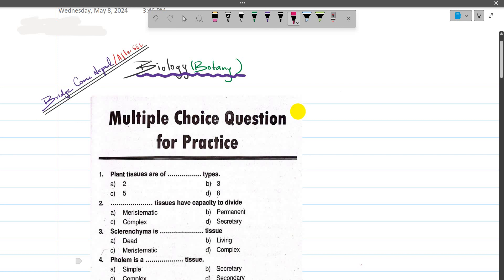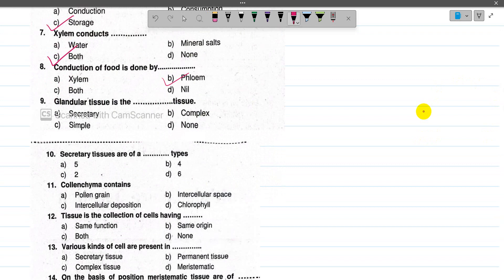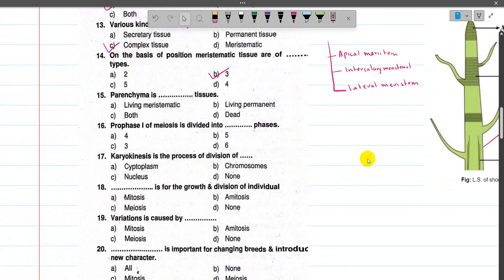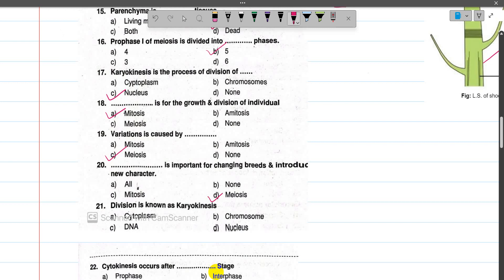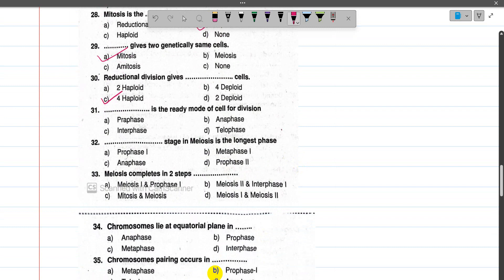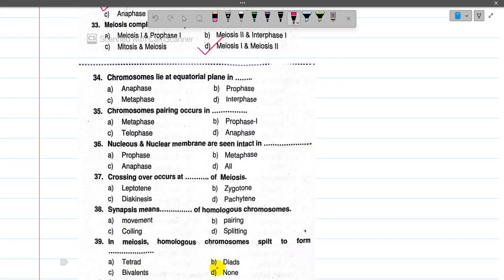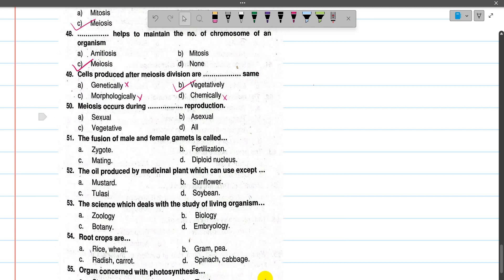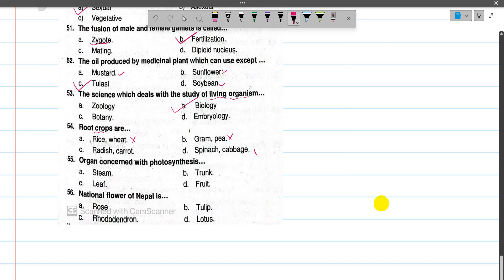Botany MCQs | After SEE | Biology| Class 10 | Bridge Course Nepal | Nepal Online Class